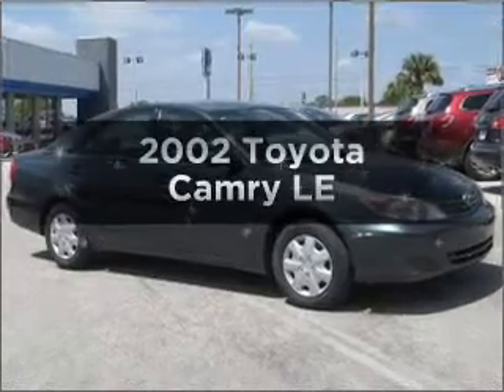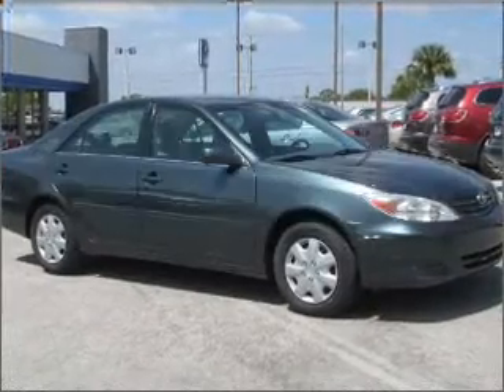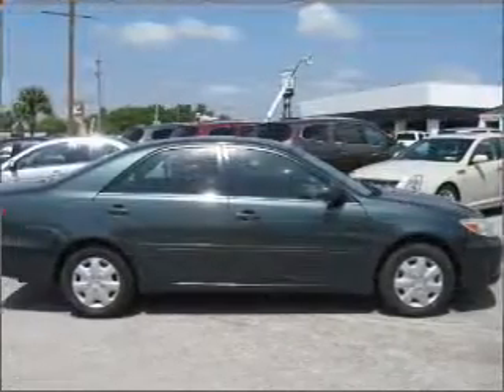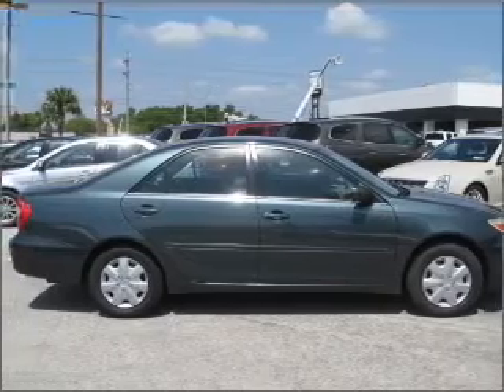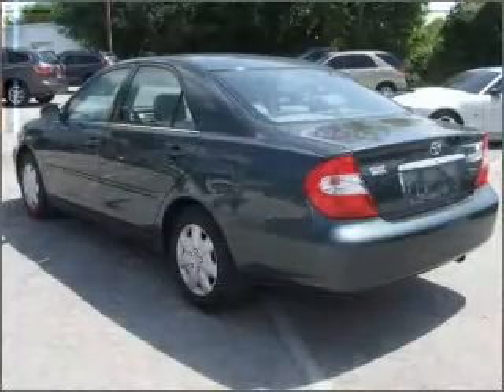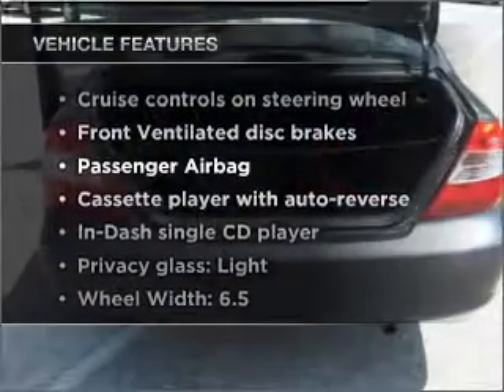2002 Toyota Camry - Lakeland FL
Year: 2002
Make: Toyota
Model: Camry
Trim: LE
Engine: 2.4 liter inline 4 cylinder 16 valve
Transmission: 4-Speed Automatic
Color: Green
Mileage: 73687
Address:
5210 S. Florida Ave.